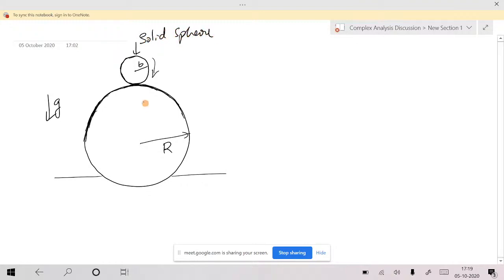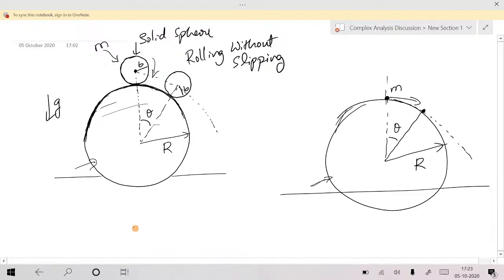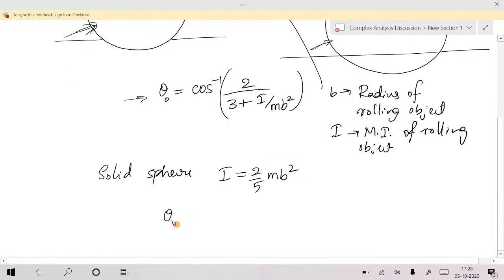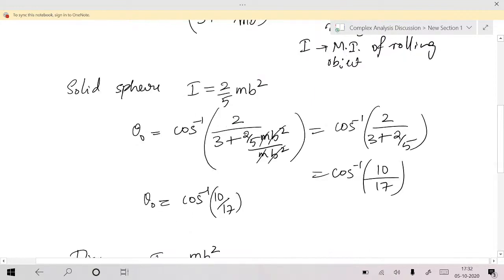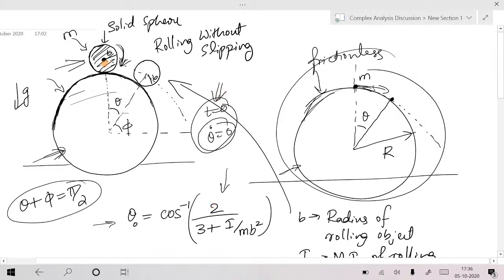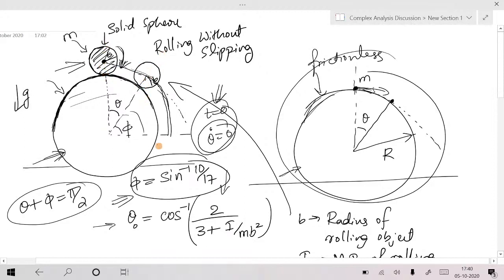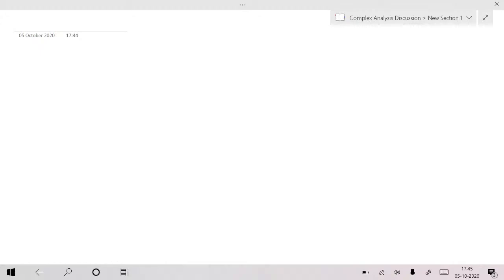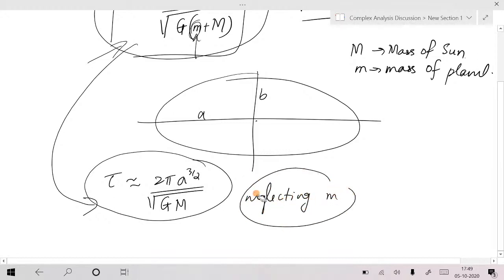Goldstein Classical Mechanics Sphere rolling on sphere(P)